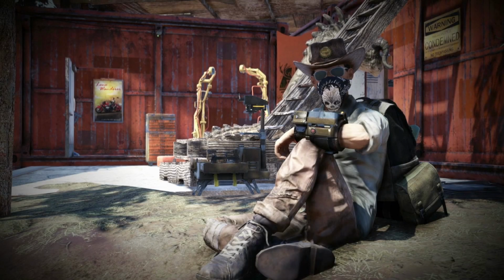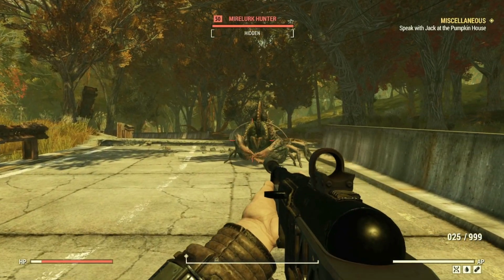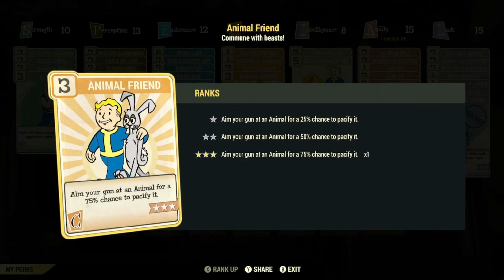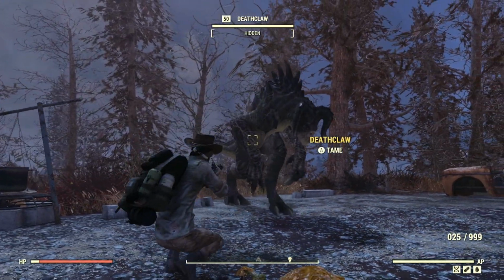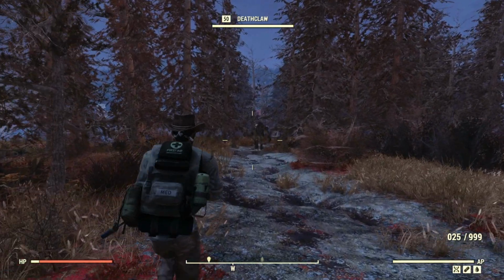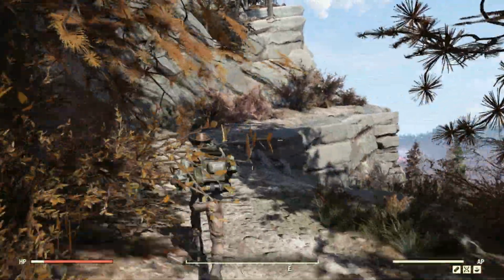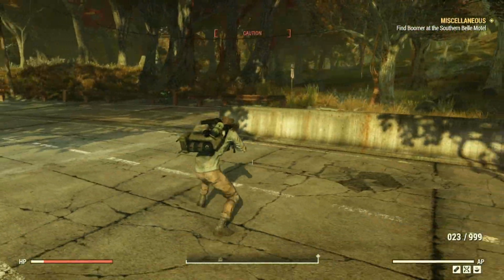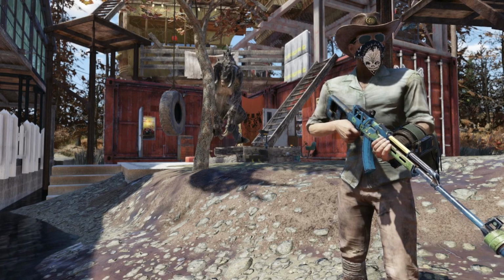Fallout 76 - CAMP PETS & How To Tame them in the wild!!!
Today we take a look at how to get Camp Pets in Fallout 76, How and Where to Tame them in the wild!

Rank 1
Attack dog (4.76%)  Beaver (4.76%)   Brahmin (14.29%)
Chicken (4.76%)     House Cat (4.76%) Mirelurk (4.76%)
Mole rat (9.52%)     Mongrel (9.52%) Opossum (4.76%)
Rabbit (4.76%)     Radrat pup (9.52%) Radstag (14.29%)
Wolf (9.52%)

Rank 2
Mirelurk hunter (14.29%) Mirelurk king (14.29%)  Radtoad (28.57%)
Snallygaster (14.29%)         Yao guai (28.57%)

Rank 3
Deathclaw (50%) Mega sloth (50%)

We're also an official partner of GFUEL Energy Energy!!

If you find yourself purchasing any Razer products from headsets, keyboards, computers etc and you'd like to support the channel and everything we do here consider using my personal affiliate link